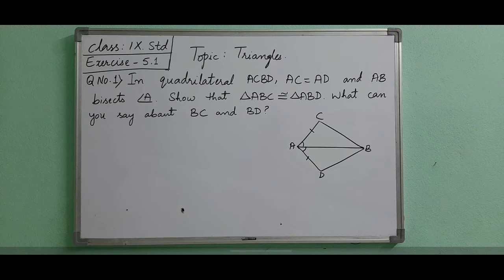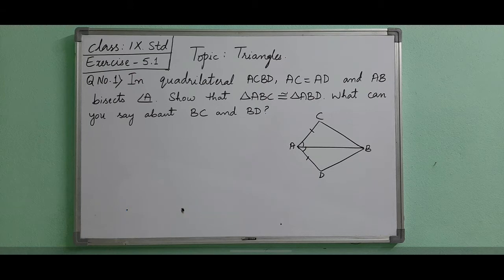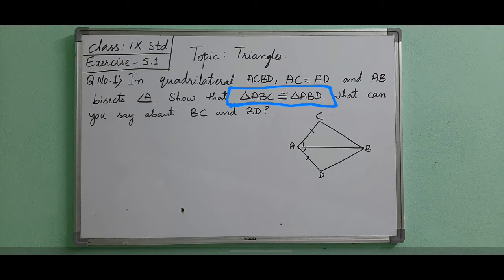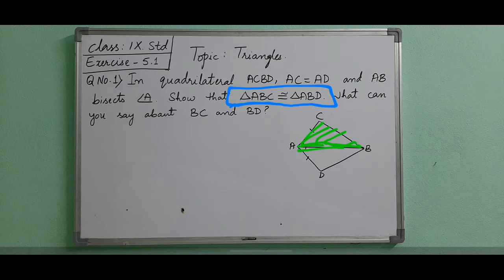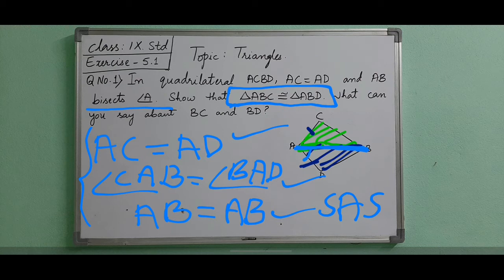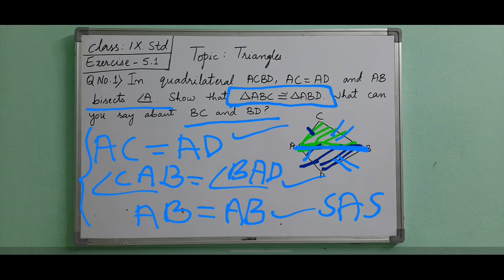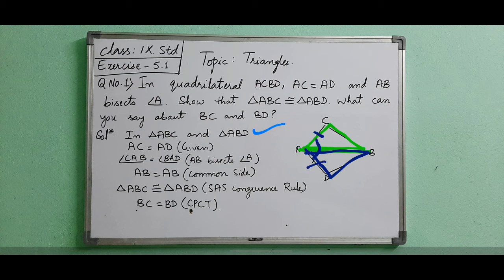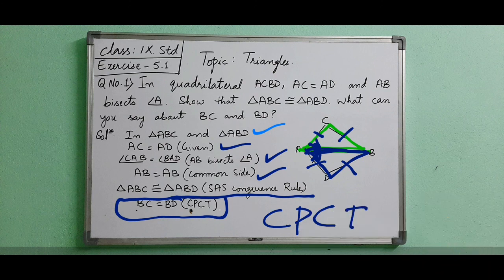QN.1- Exercise5.1- Triangles- NCERT- Class 9th- Mathematics ll MT